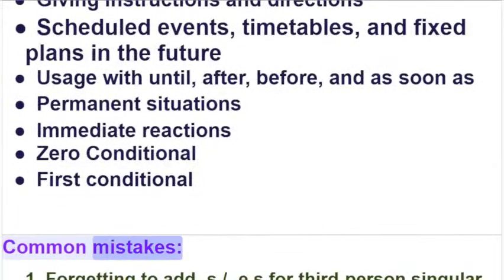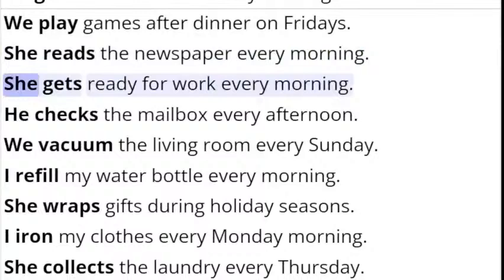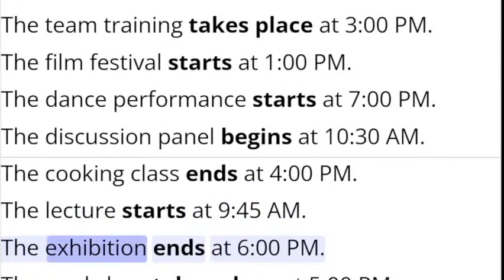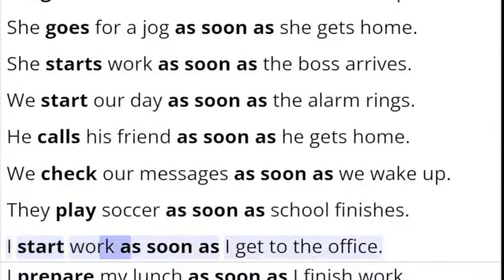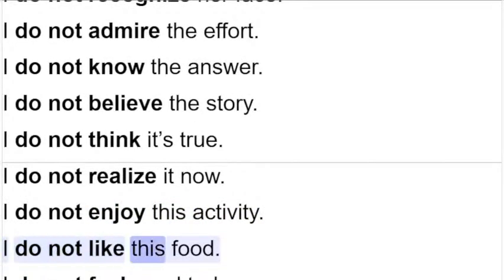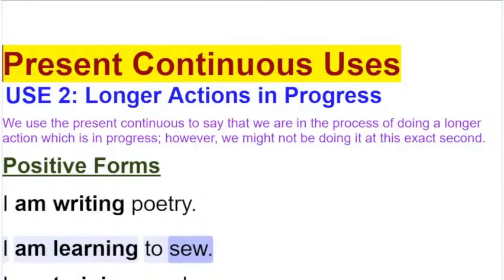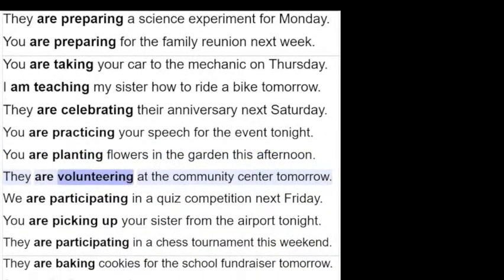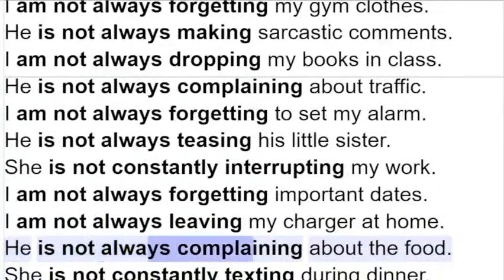The Four Present Tenses in English | Master English Grammar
Unlock the secrets of English grammar with this complete guide to The Four Present Tenses! Perfect for learners at all levels, this lesson dives into the structure, usage, and examples of:

✨ What You’ll Learn:
1️⃣ Present Simple Tense – For habits, facts, and routines.

Example: "She walks to school every day."
2️⃣ Present Continuous Tense – For ongoing actions and temporary situations.
Example: "He is reading a book."
3️⃣ Present Perfect Tense – For actions connected to the present.
Example: "I have visited Paris."
4️⃣ Present Perfect Continuous Tense – For actions continuing over time.
Example: "They have been working for hours."
🌟 Learn how to form each tense, when to use them, and key signal words like "always," "currently," "just," and "for/since."

Understand the differences between these tenses.
Build stronger English sentences.
Improve your speaking, writing, and comprehension skills.
💡 Practice Included: Test your knowledge with interactive examples and practice exercises at the end of the video!